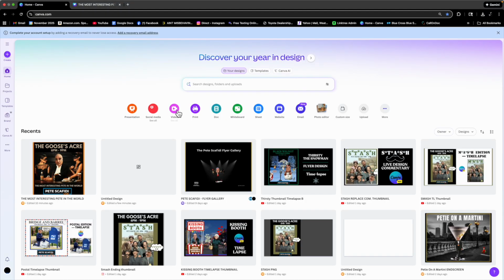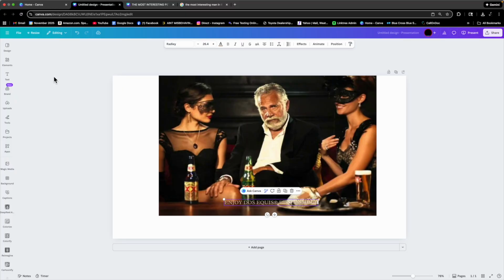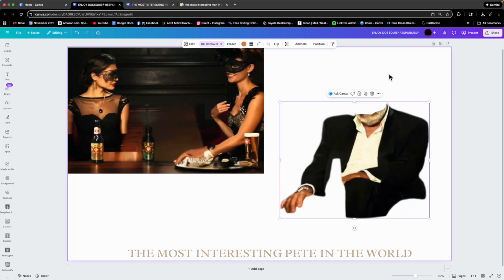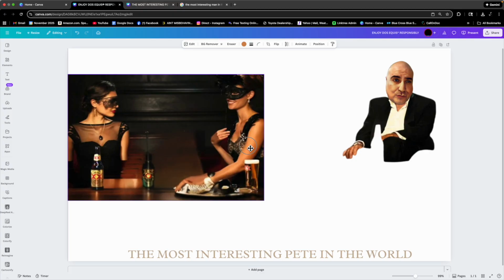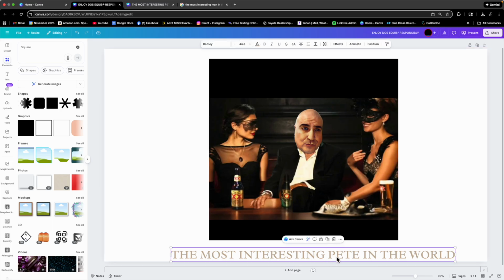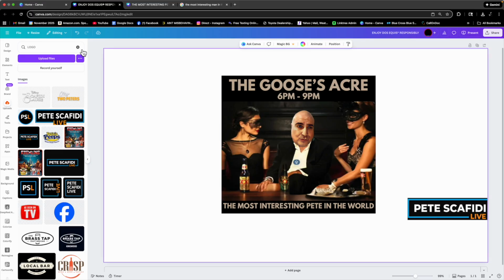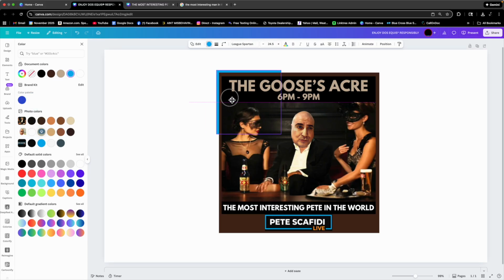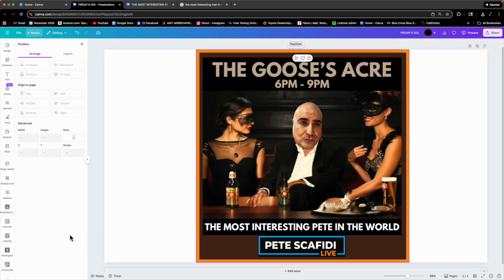Parody Flyer for Most Interesting Man In The World - Tutorial & Canva Build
A real-time walkthrough of creating the “The Most Interesting Man the world,"  parody gig flyer. There’s no background music — just a calm, soft-spoken commentary while I quietly talk through my Canva Pro decisions and process from start to finish.

Good for viewers who like slower, talk-through builds instead of fast time-lapse edits.

Thanks,
Pete